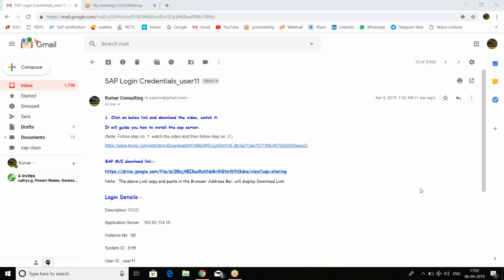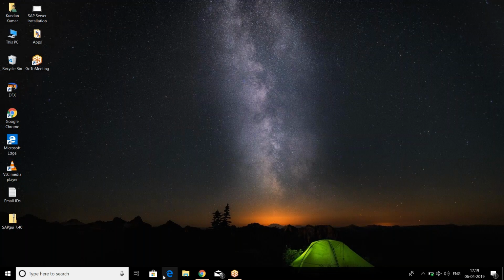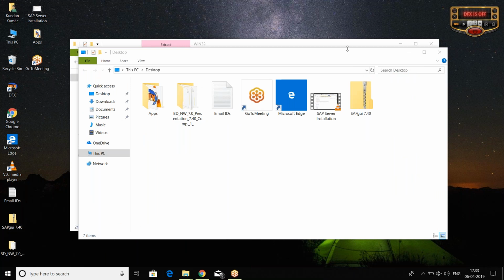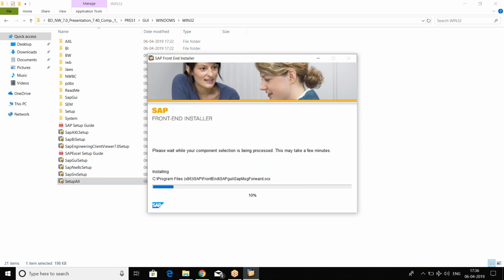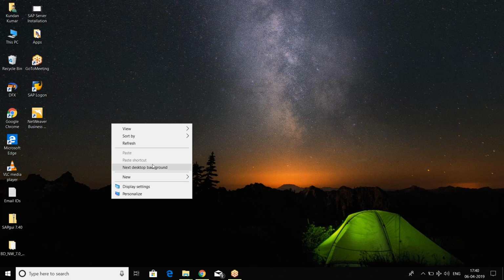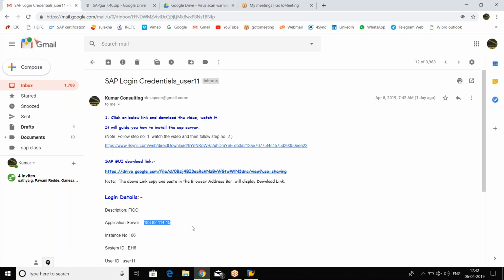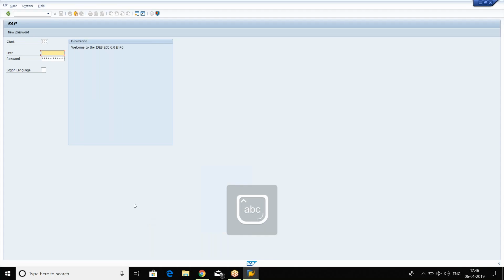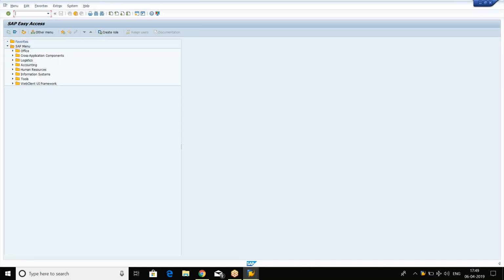How to Download and Install SAP Software step by step Guide | SAP ERP/HANA | Windows GUI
SAP Server Details 👇👇
Description: SAP
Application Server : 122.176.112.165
Instance No : 44
System ID : EH7

how to install sap,
how to download sap software,
how to install sap in laptop,
how to install sap in desktop,
how to install sap s4 hana,
how to download sap software in laptop,
how to download sap software free
how to download sap software free of cost,
how to get sap software,
how to install sap server,
how to get sap server,
how to get s4 hana server,
install sap software,
get sap server,
download sap server,
download sap software,